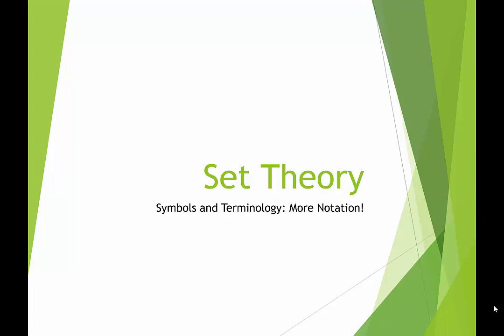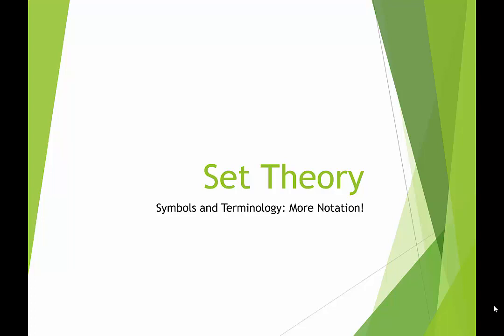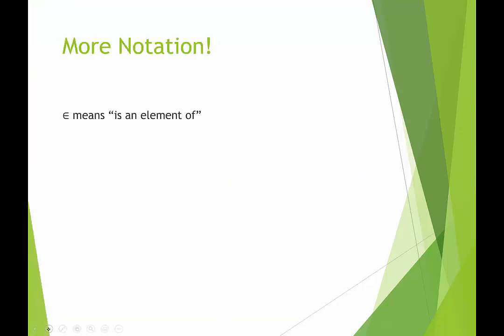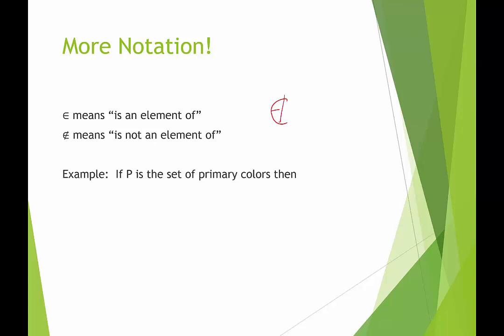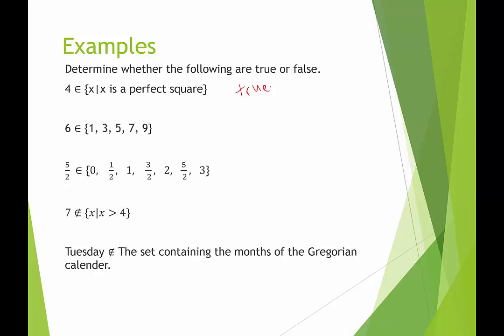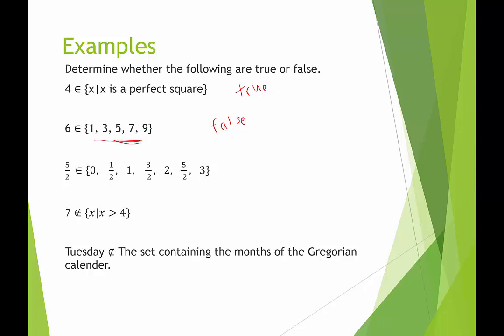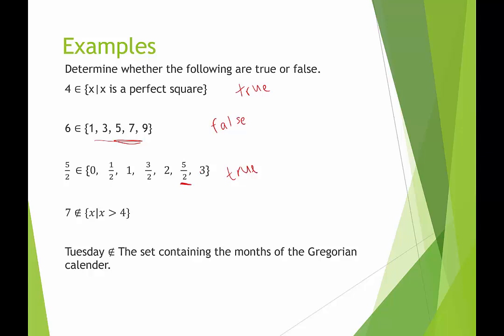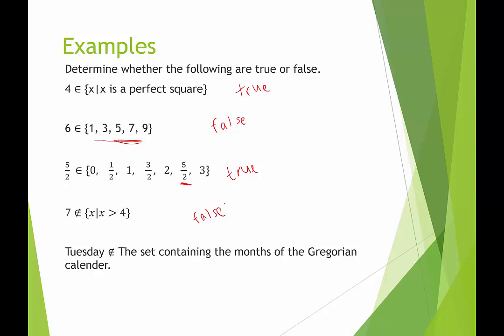Set Theory Notation: "is an element of"